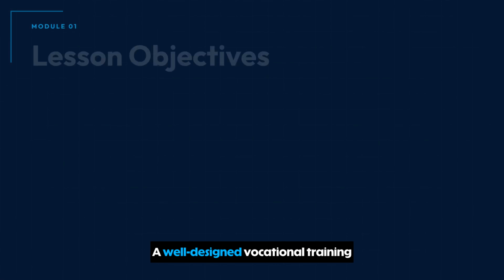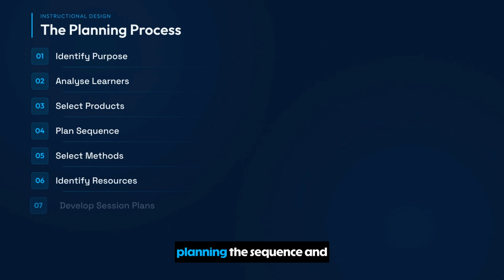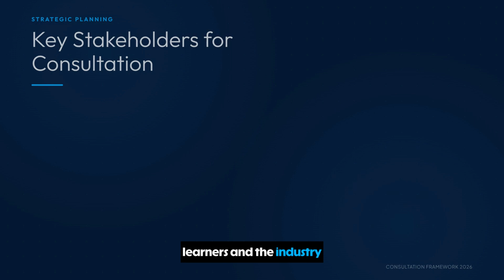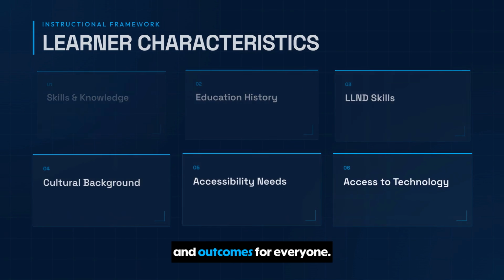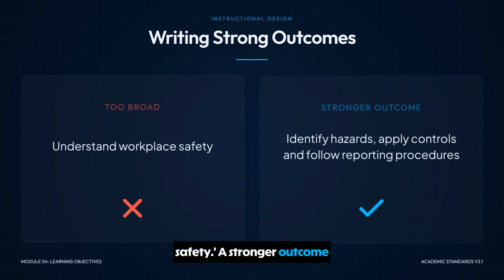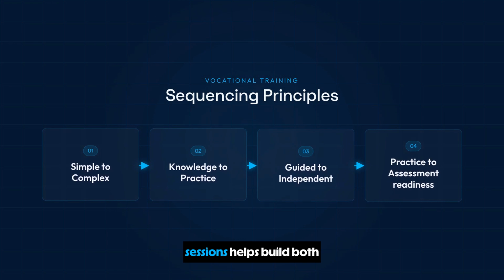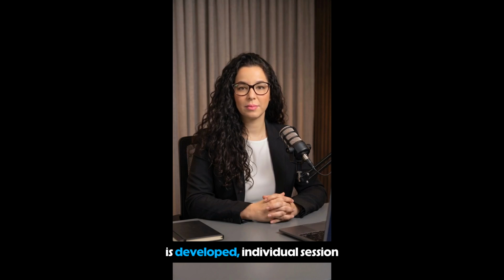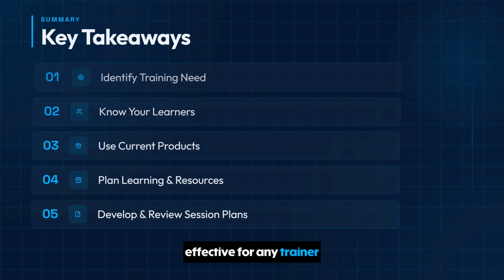TAEDES412 Explained: Design Vocational Training Plans Step by Step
TAEDES412 Made Simple: Design Vocational Training Plans That Work

Learn how to design practical, learner-focused vocational training plans for TAEDES412, Design and Develop Vocational Training Plans.

This overview explains the key steps experienced VET trainers need to follow when designing, developing and documenting vocational training plans using nationally recognised training products.

In this video, we cover:

• identifying the purpose and training need
• analysing the target learner group
• selecting and interpreting the training product
• defining clear training objectives and outcomes
• structuring and sequencing learning
• selecting delivery methods, resources and learner support
• developing individual session plans
• reviewing and improving the training plan

The tutorial also explains the difference between a vocational training plan and an assessment plan, and how training design connects with training.gov.au requirements and the 2025 Outcome Standards.

This video is suitable for:

• TAE40122 students
• experienced VET trainers and assessors
• RTO staff and training managers
• instructional and learning designers
• workplace trainers
• educators completing TAEDES412

Which part of designing a vocational training plan do you find most challenging: analysing learners, interpreting the training product, sequencing learning or developing session plans?

Share your answer below.

0:00 Introduction
0:19 Why training plans matter
0:47 Objectives of the tutorial
1:00 Overview of planning stages
1:27 Defining the planning process
2:01 Identifying training needs
2:30 Consultation with stakeholders
3:01 Analysing learner groups
3:24 Considering learner needs
3:58 Selecting training products
4:21 Interpreting competency units
4:52 Defining training outcomes
5:15 Writing effective outcomes
5:43 Sequencing and structure
6:02 Delivery mode and duration
6:39 Training methods and resources
7:20 Supporting learner success
7:36 Developing session plans
7:52 Review and evaluation
8:32 Summary
9:02 Conclusion

MORE FROM RTO AI ACADEMY
AI-Ready Educator
100 AI Prompts for VET